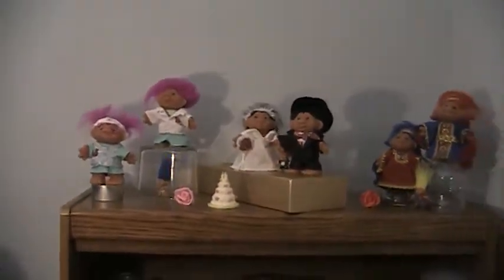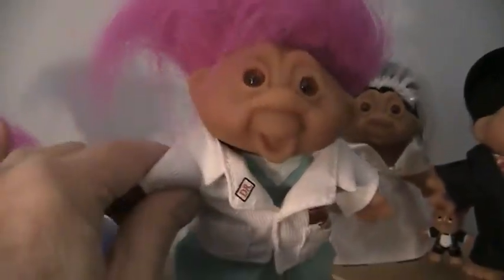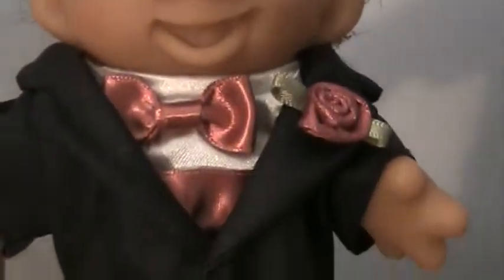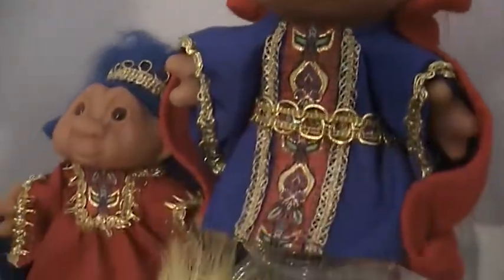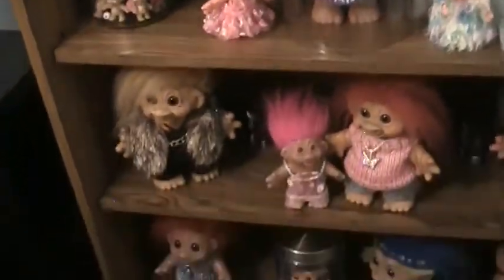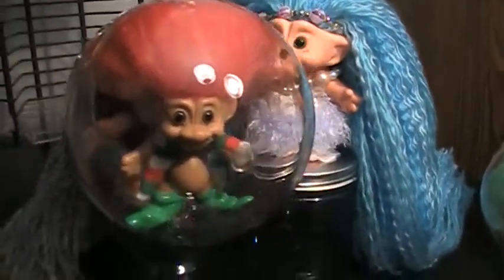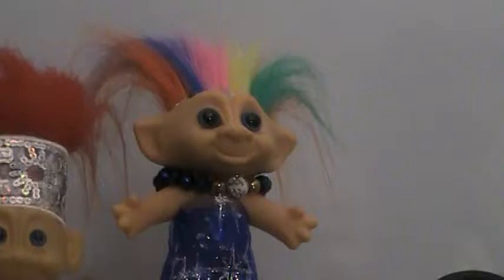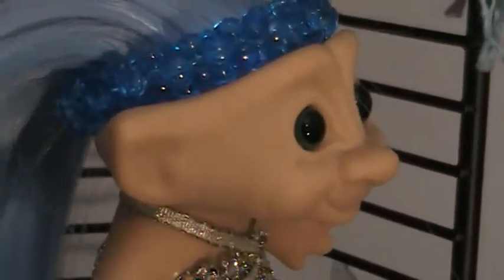The Troll Doll Channel: DAM, I love these trolls!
I love my set of SIX new Dams, all in beautiful costumes. I've also made two hanging Christmas globes from my Russ elves and am thinking about making snow globes out of them.